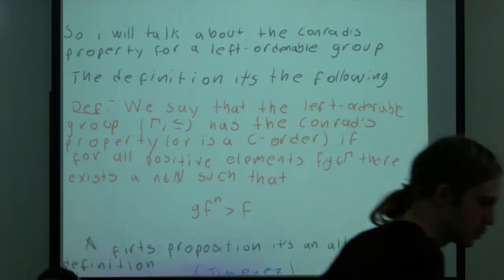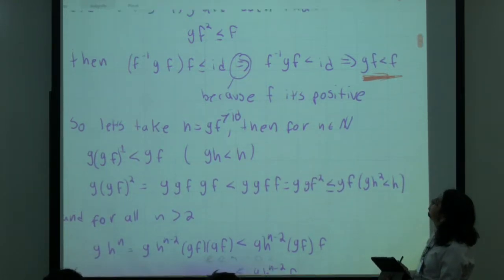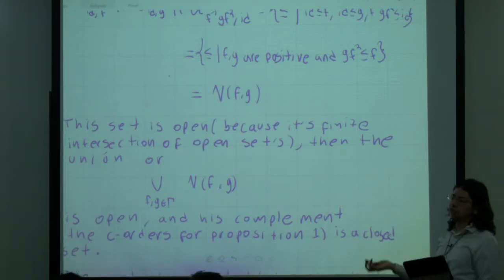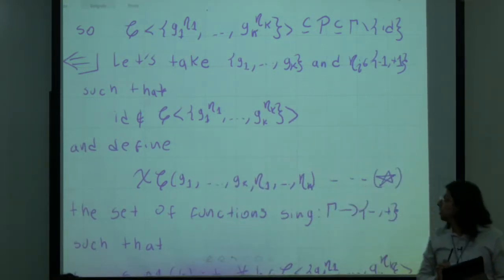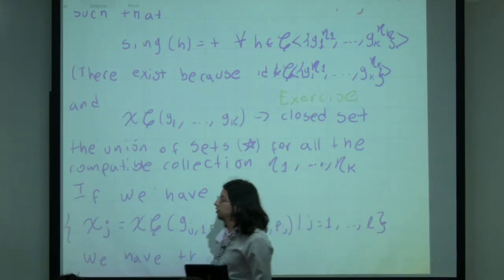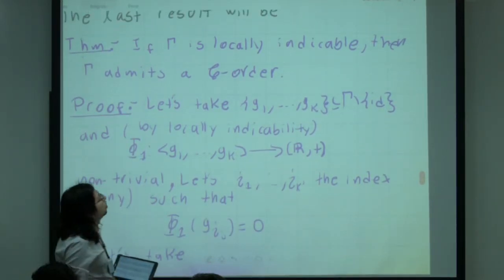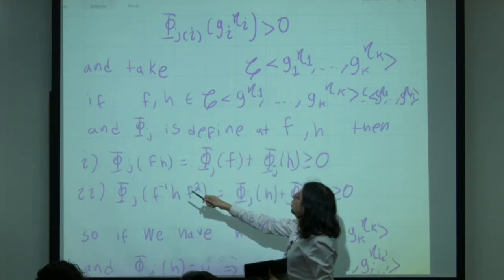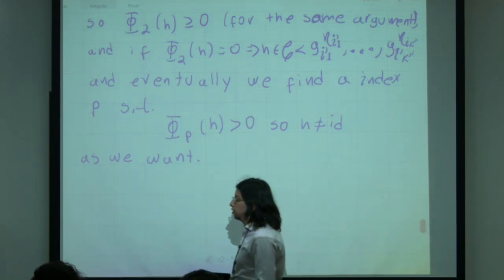19w5094 8 Output 1 2